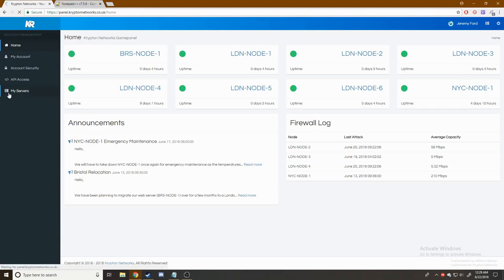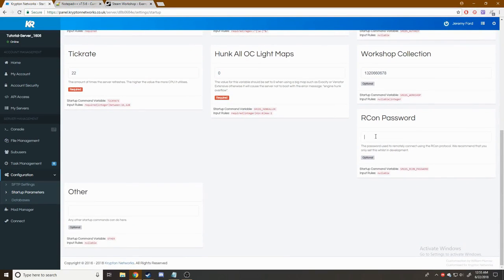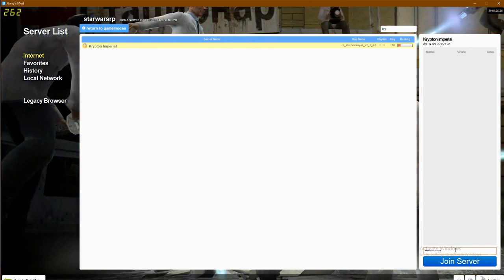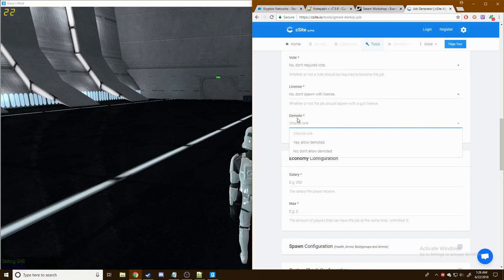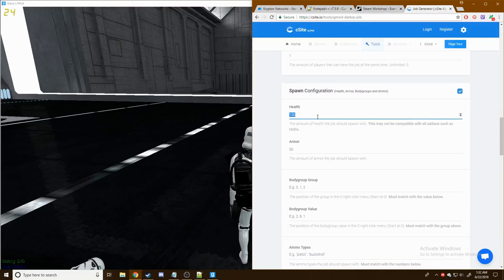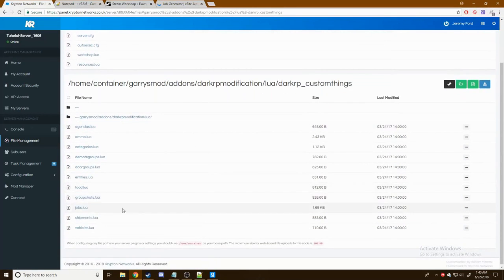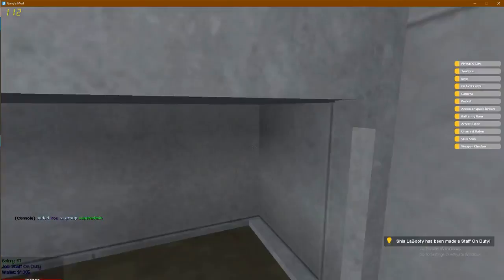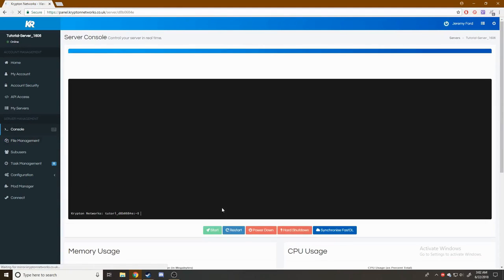Garry's Mod - In Depth Server Setup Tutorial (StarWarsRP)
Big thanks to "Shia LaBooty" or Jeremy for wanting to create this video for us. This is not a paid promotional video and this was done voluntary by Jeremy. He has also given us authorisation to post this on YouTube.